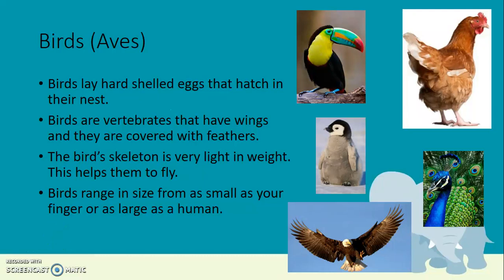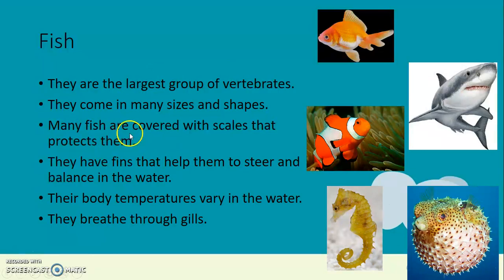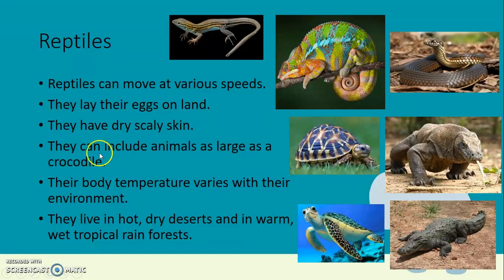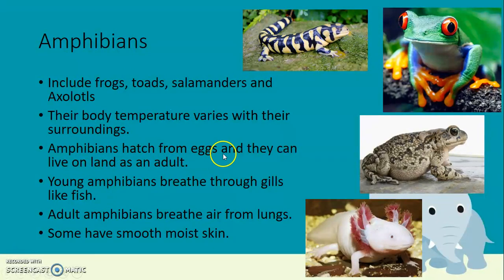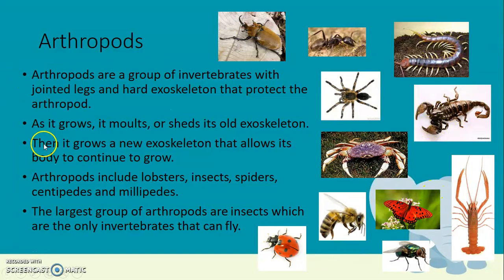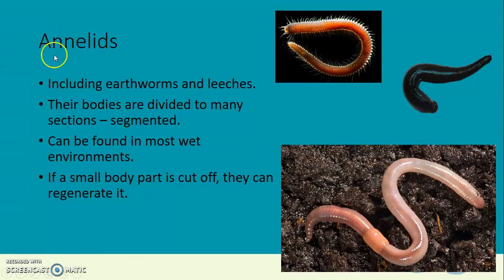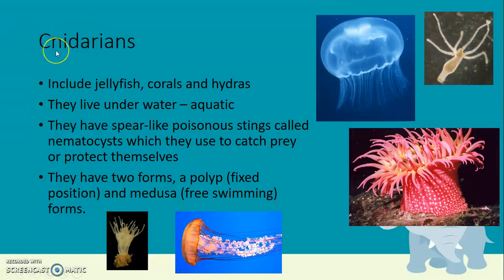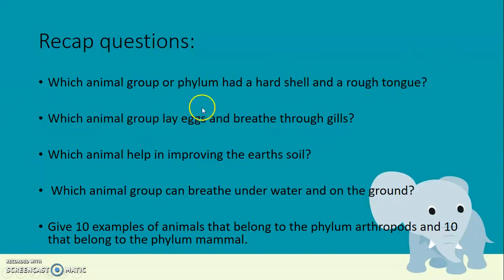Roxburgh College - Year 7 Classification part 6